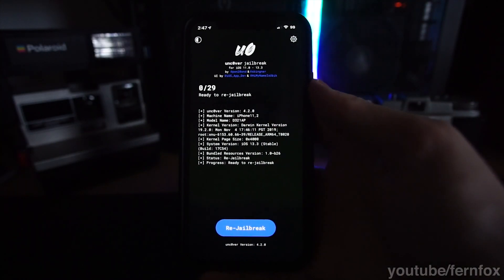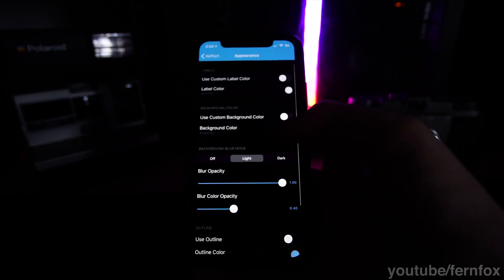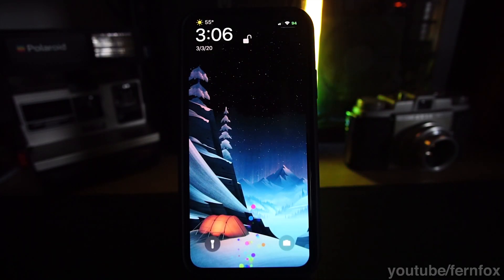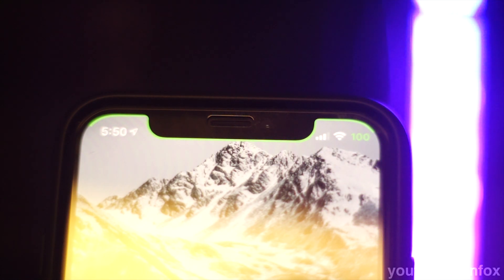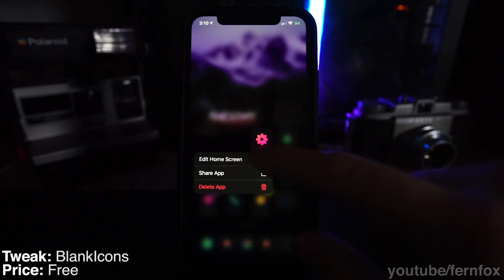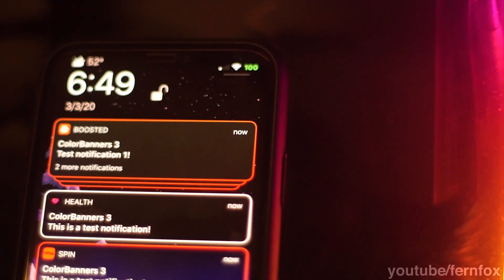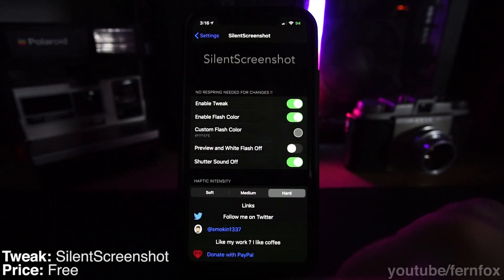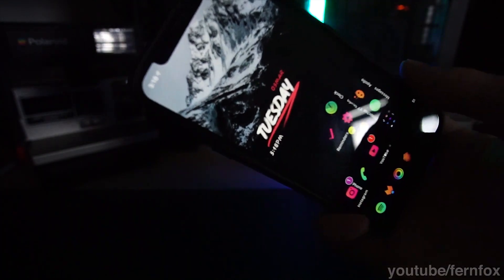My Current Top 10 iOS 13.3 Jailbreak Tweaks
There are my current top 10 favorite iOS 13.3 Jailbreak Tweaks. I'm currently running unc0ver version 4.2.0 on an iPhone XS.

This jailbreak works on all devices running iOS 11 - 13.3 including the iPhone XR, 11, and 11 Pro.

My PC:
- i5 7600k
- RTX 2070 Super
- Noctua NH-L9i
- 32GB RAM
- 256GB SSD for OS
- 500GB SSD for games
- 650W SFX PSU